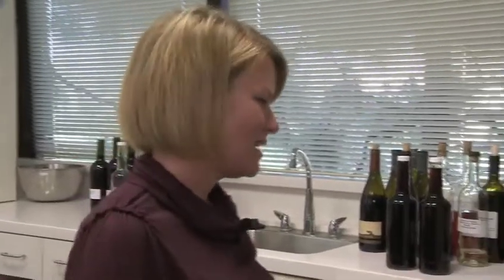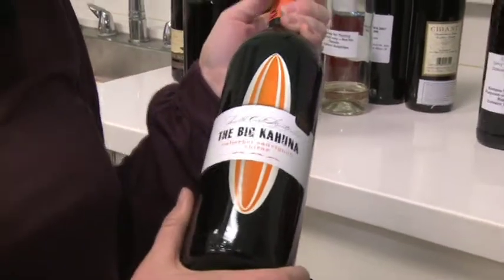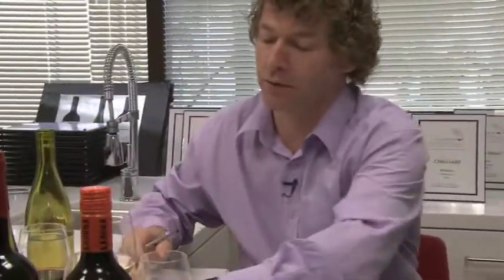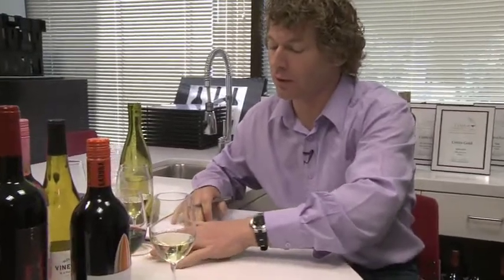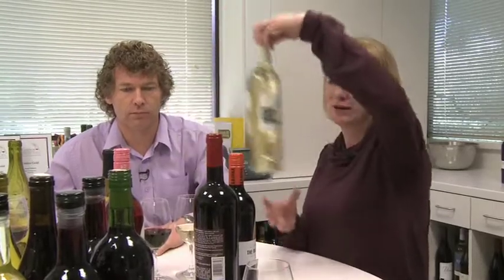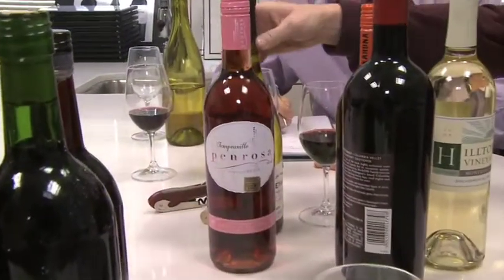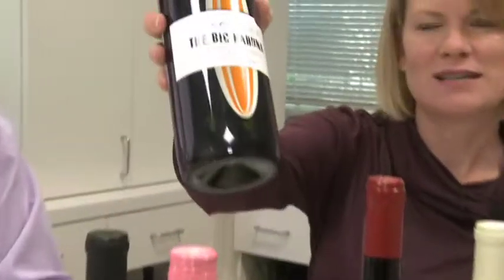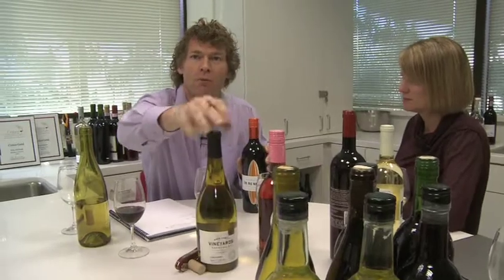Fresh & Easy - Tour of the wine tasting room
Fresh & Easy wine buyer, Karen Fletcher, gives an exclusive tour around our wine tasting room, with a special cameo appearance by the Master of Wine.